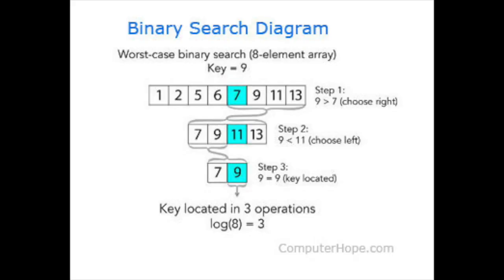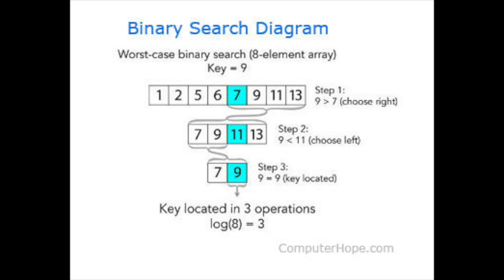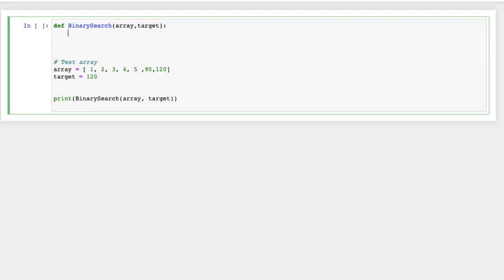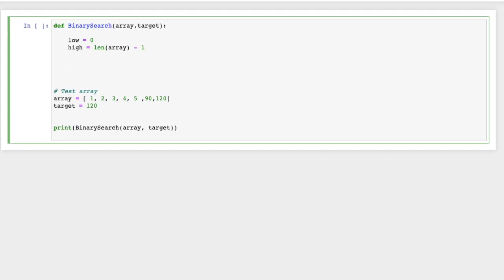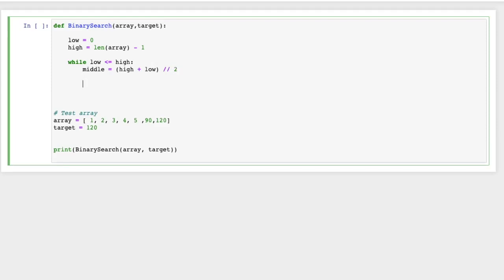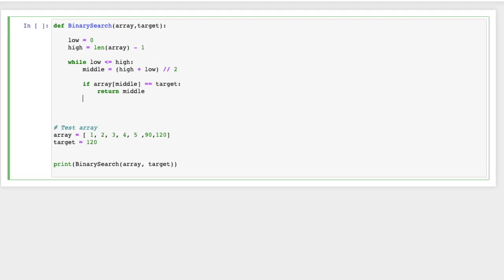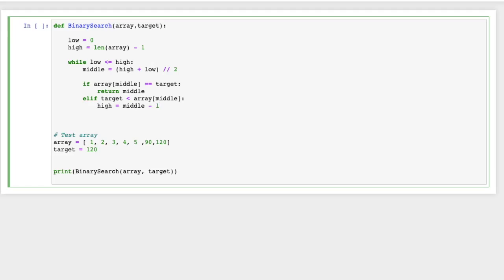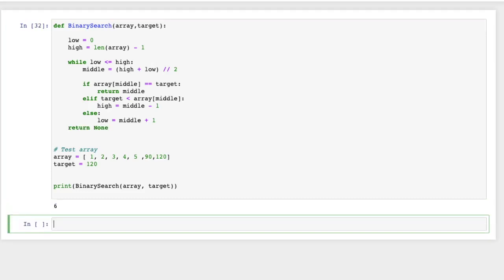Binary Search with Python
Learn the basics of the Binary Search algorithm using Python.